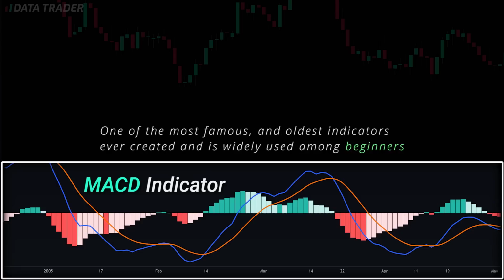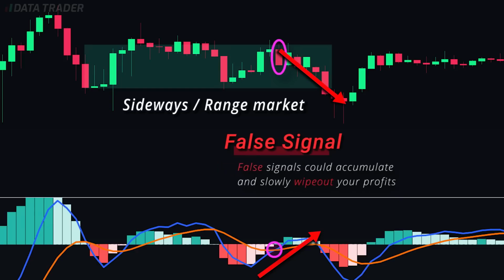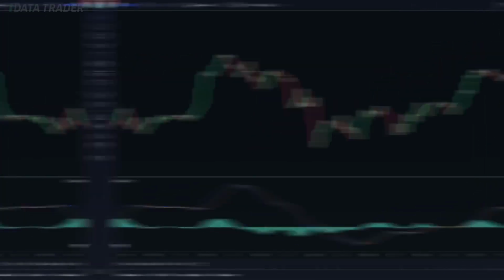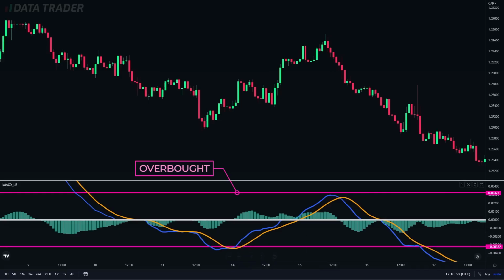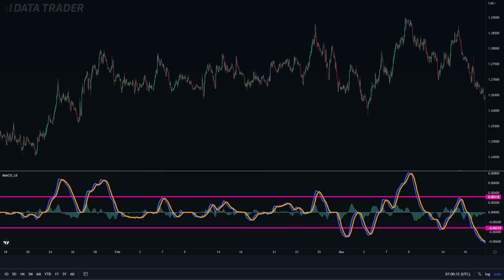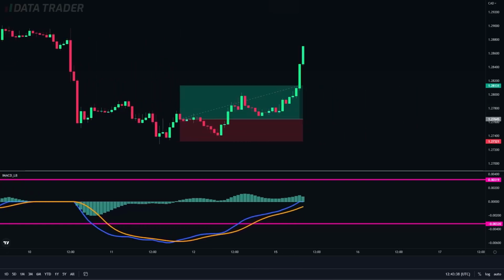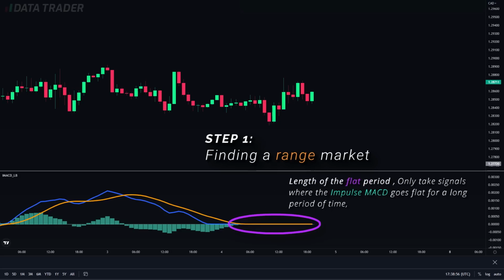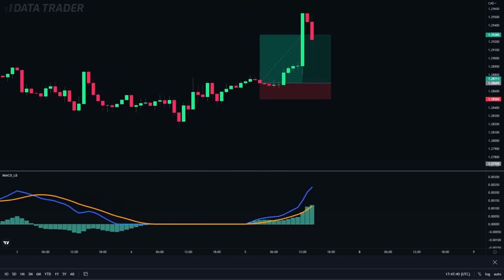STOP Using The MACD! Try THIS Indicator Instead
Are you tired of the same old MACD indicator letting you down? Discover an innovative alternative that can revolutionize your trading strategy! In this video, we dive into a powerful indicator that's often overlooked but delivers incredible results. Perfect for day traders, swing traders, and long-term investors, this tool provides clear signals and boosts your trading accuracy. Watch now to elevate your technical analysis and maximize your market gains.